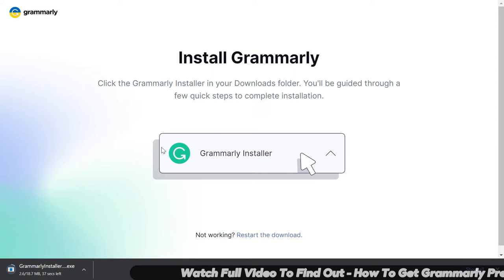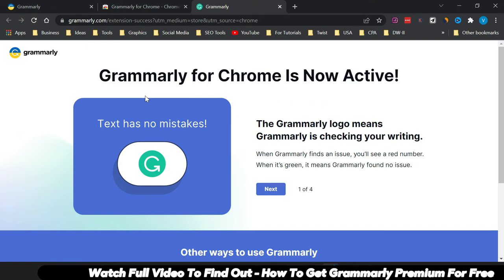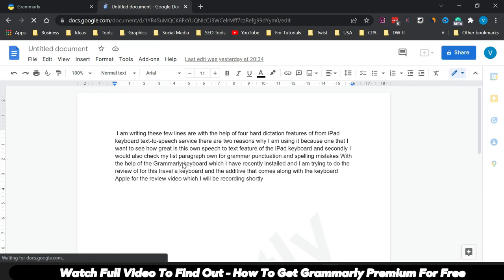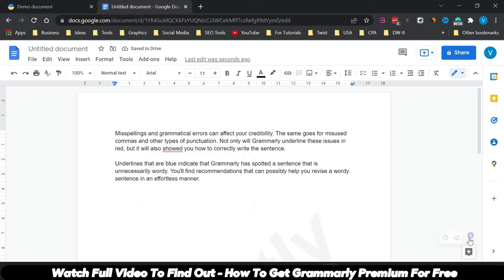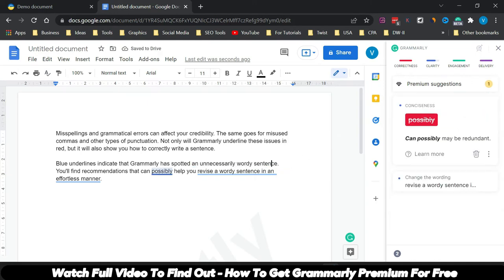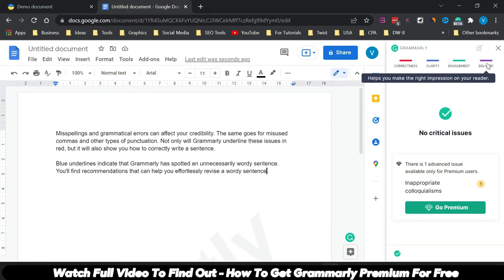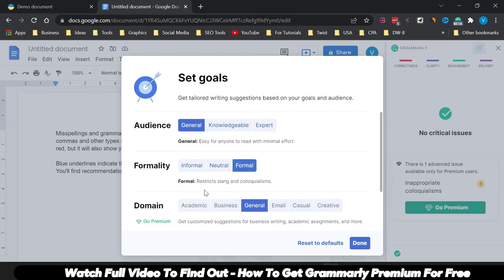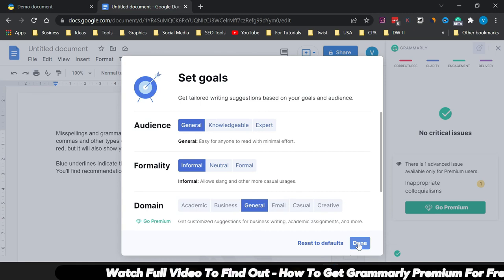How To Use Grammarly in Google Docs